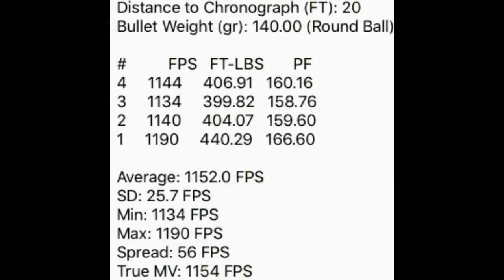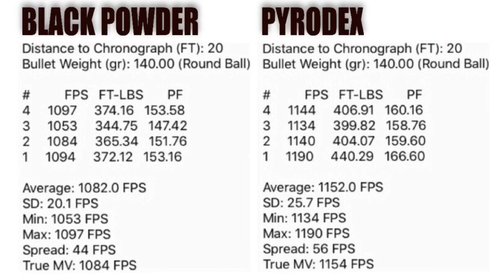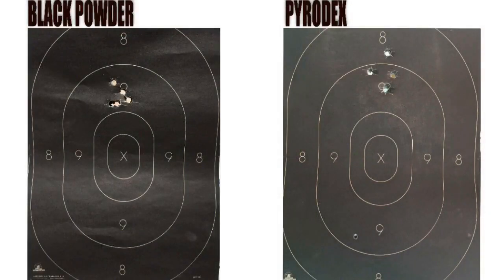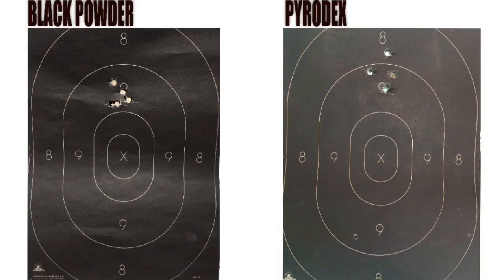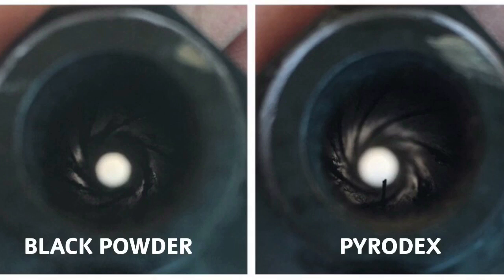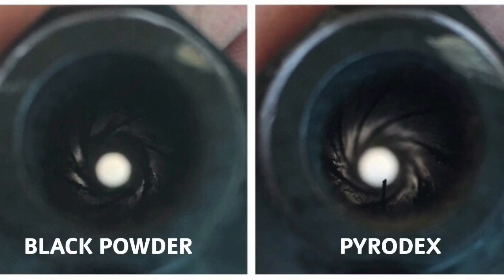Black Powder vs. Pyrodex, Part 2: Chronograph Testing